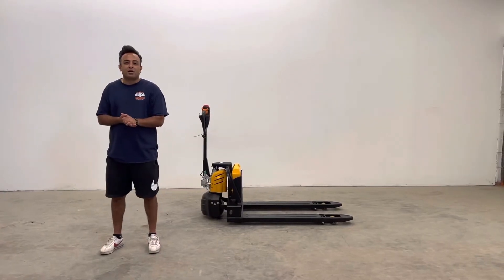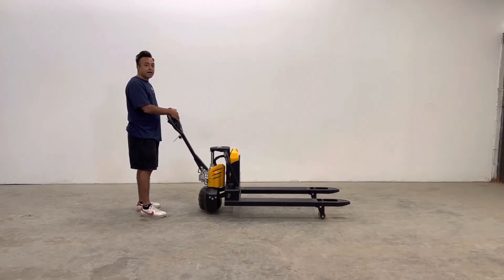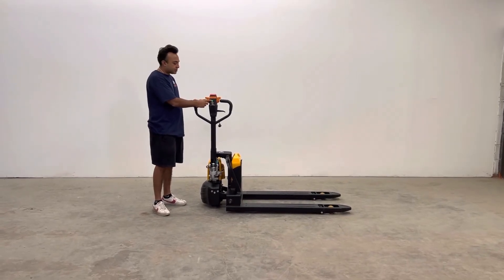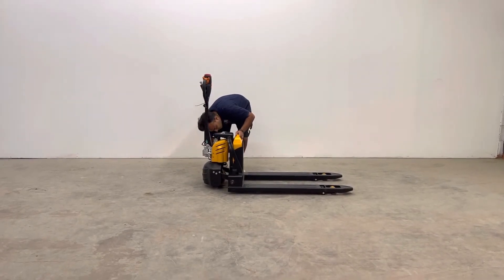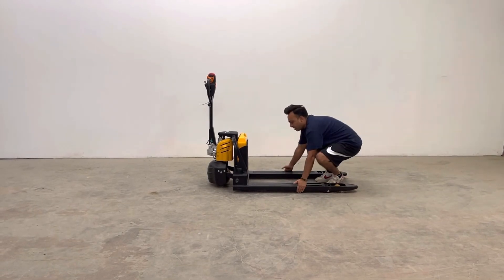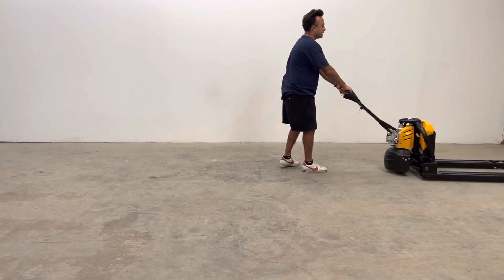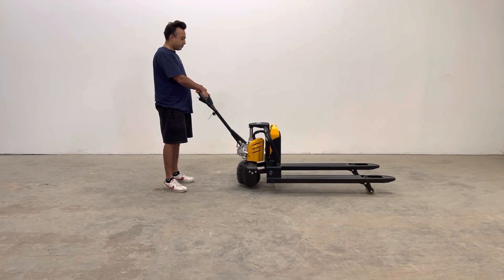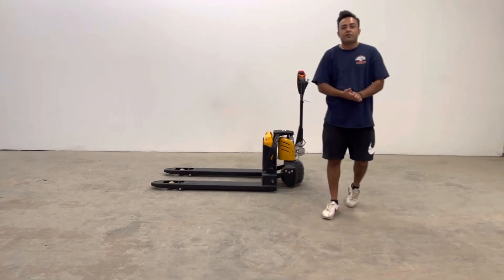HOC ELEP15(LI3) ELECTRIC LITHIUM PALLET JACK + 1 WHEEL + 1500 KG (3307 LBS) + 1 YEAR WARRANTY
ELEP15(LI3) Electric Lithium Pallet Jack 1500 kg (3307 lbs) Load Capacity

The House of Contractors Inc. ELEP15(LI3) Electric Lithium Powered Pallet Jack features an adjustable powered speed drive and power lifting allowing the operator to effortlessly lift and transport materials weighing up to 3307 lbs. This Electric Pallet Jack features a 24V/20Ah powered drive, an electromagnetic automatic disk brake system, and a three position (lift, lower, neutral) powered handle and digital battery meter. Ergonomic handle houses forward/reverse buttons, a safety horn and 2 kill switches. Travel speed is 4.5 km/hr empty and 4.2 km/hr loaded. One maintenance free Lithium Ion removable 20V/20Ah battery, a external 120V charger, and battery discharge indicator come standard with the unit.

Often pallets/skids have too much wood on the bottom causing the pallet/skid to break when being maneuvered by a pallet jack. This is caused by pallet jacks having two front wheels. The ELEP15(LI3) has been upgraded to avoid this issue. The ELEP15(LI3) has been meticulously designed to have 1 front wheel on each leg to completely remove the risk of skids breaking while being maneuvered.

Features

Item has only 1 Front Wheel on each side, eliminating the nuisance of breaking pallets/skids
Portable Lithium-Battery Pack provides fast and convenient charging
Simple, light weight and a small turning radius (55 Inch) make the ELEP15(LI3) ideal for use in extremely narrow aisles
Estimated run time per charge: 6 hours
Battery charge indicator
Travel speed is variable from 0-4.5 km/hr unloaded and from 0 to 4.2 km/hr loaded
Electromagnetic disc brake
3 position (lift, lower, neutral) powered handle houses forward/reverse + lifting buttons, safety horn, digitial battery gauge & 1 kill switch
Item has been designed to protect sensitive components while simultaneously providing operators a convenient way to conduct maintenance and repair
120V external plug charger
Fully sealed hardened chrome plated lift cylinder

Specs

Load Capacity: 1500 kg (3307 lbs)
Outer width: 27 In
Inner width: 15 In
Length of fork: 45 In
Width of fork: 6 In
Minimum height relaxed: 3.00 In
Maximum height raised: 7.87 In
Dimensions: 63.0 L x 27 W x 49 H
Weight with battery: 148 kg (326 lbs)
Weight of battery: 6 kg (13 lbs)

House of Contractors Inc.
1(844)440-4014